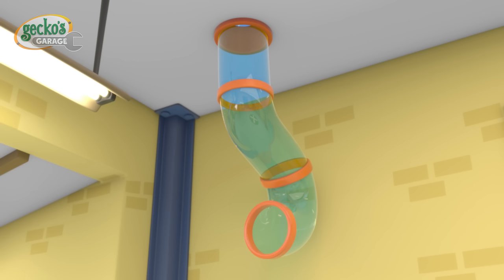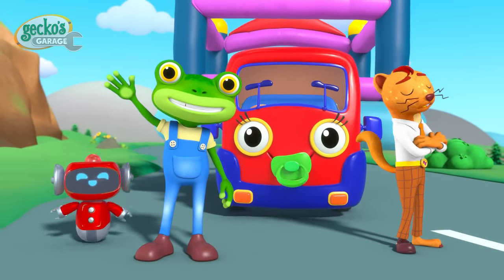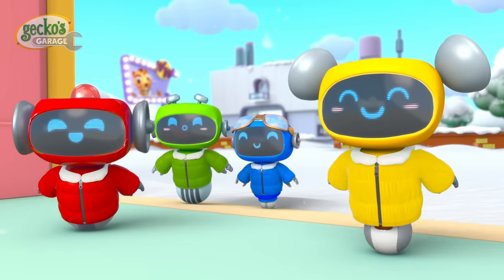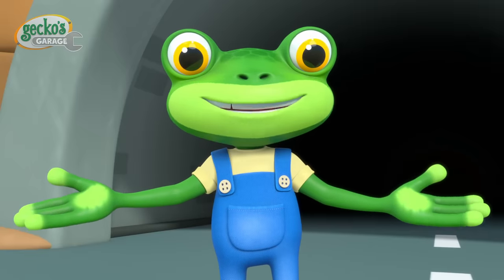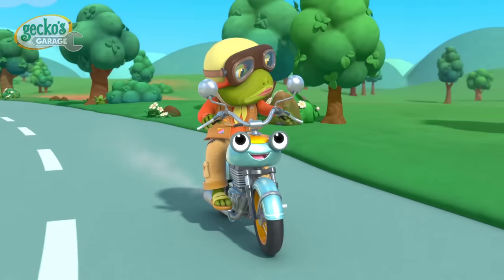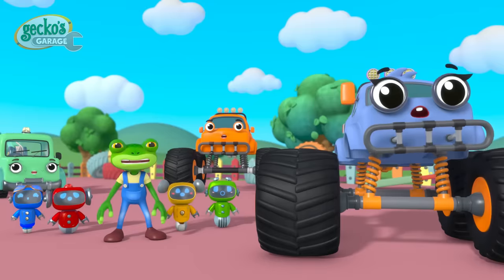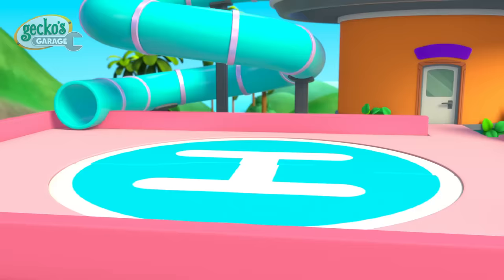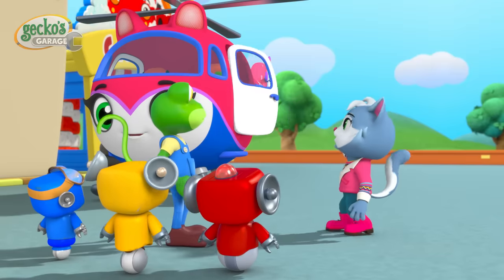Wacky Waterslide | Gecko's Magical World | Animal & Vehicle Cartoons | Cartoons for Kids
To stop the Mechanicals from overheating, Gecko creates a paddling pool water slide.

Welcome to Gecko’s Magical World – Animal & Vehicle Cartoons!

Watch fun educational cartoons for children with Gecko's Garage. There's loads of trucks for children here on Gecko's YouTube channel such as monster trucks, fire trucks, ice cream trucks, buses, and construction trucks. These Gecko learning videos for kids will help children learn colours, learn shapes, learn numbers, learn the alphabet and much more.

00:00 Wacky Waterslide
03:12 Bobby The Bus Is Sick
05:25 Bobby's Bus Route Boo Boo
08:28 Bouncy Castle Blimp Rescue
11:31 Weasel's New Wheels
13:43 Weasel Wash Gone Wrong
15:49 Weasel Plan Thief
17:58 Weasel is Sick
20:59 Tilly the Snowball
24:04 The Mystery Box
26:09 Tilly Tow Truck is Sick
29:07 Sly and The Mole
31:08 No Monsters (Halloween)
33:13 Mummy Truck Saves the Day
35:20 Muddy Maze Mission
38:26 Motorcycle Misadventure
41:28 Monster Truck Rescue
43:33 Motorcycle Madness
45:43 Monster Truck Make Over
47:46 Rainbow Carnival Dress Up
49:51 Rainbow Mechanicals Hide and Seek
52:02 Rainy Day Emergency
54:07 Weasel's Wheels
56:18 Molly's Lost Teddy Adventure
58:30 Max & Molly Mudbath
1:01:37 Magnet Madness
1:03:38 Magic Mayhem
1:06:46 Kat's Rocket Sky Chase
1:08:49 Magnetic Sandcastle Search
1:11:52 Green Saves the Tree
1:13:56 Grandma vs Gadgets
1:17:04 Go Go Green!